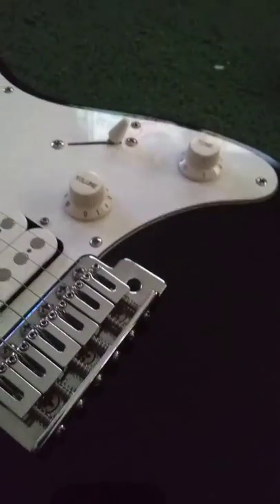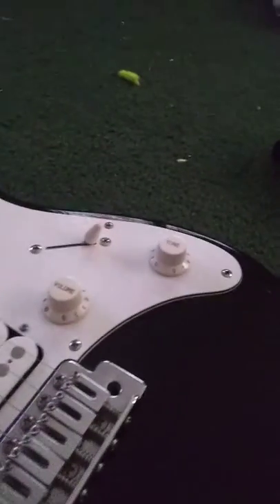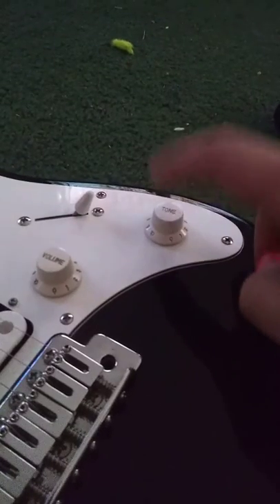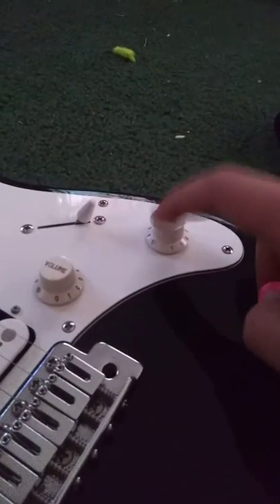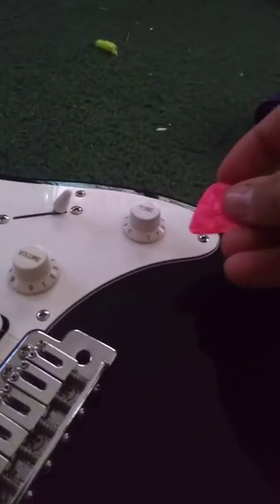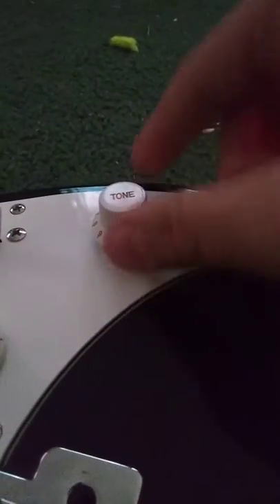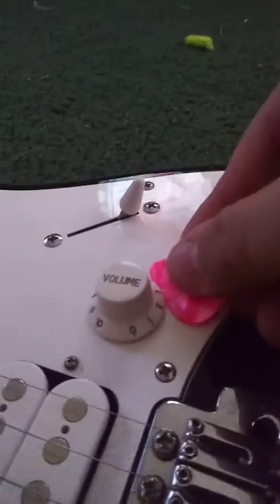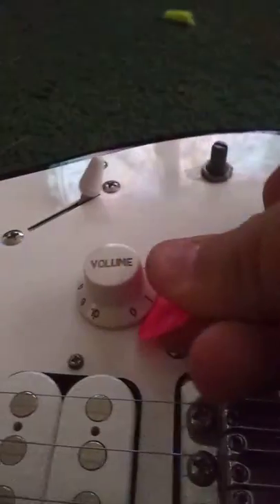How to take off your tone and volume controls with only a pick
How to take off your controls/pots of your guitar. Sorry for the dirty floor and how slow I was I was using only one hand